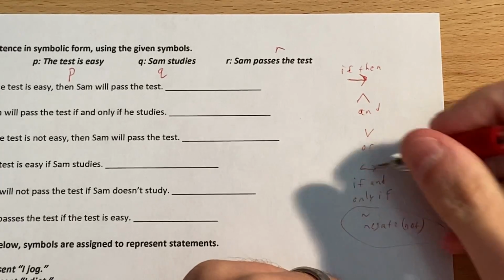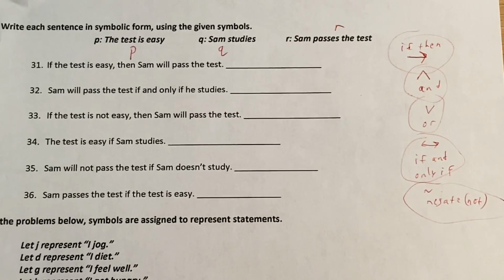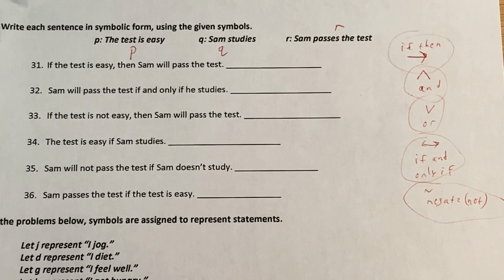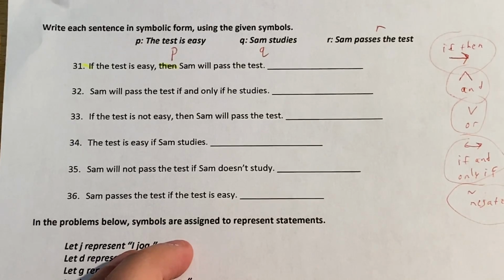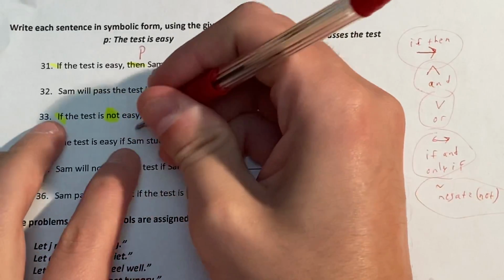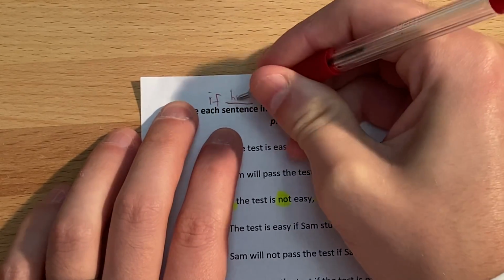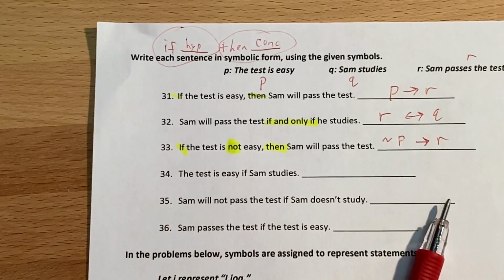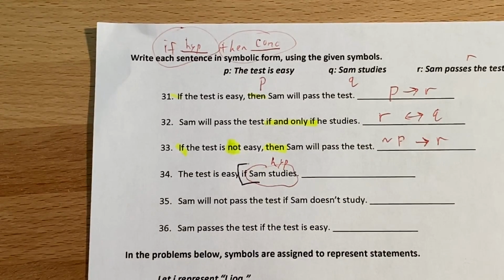Logic Study Guide Part 3 of 3